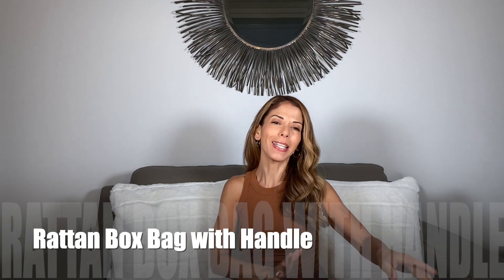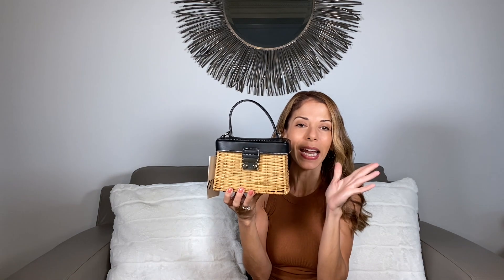Zara Haul Shoe Edition / (4) Four Pairs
Zara Haul Spring Shoes Edition March 2021 - Links to all items included below.

Hi Everyone, In this Zara Haul I'm showing 4 shoes and 1 Bag I Picked up.

The winner of our Louis Vuitton Cardholder giveaway has been selected and notified and the prize shipped to her!!!   MSarmiento is the winner.  Thank you for all of those that participated.

Zara is jammed packed full of the most amazing shoes for spring/summer.  Here I'm showing you four (4) pairs of shoes I picked up plus a bonus bag.   I hope you enjoy watching.  Let me know which one was your favorite.  Lyz.

Shoe #1
Name: Pointed Toe Chain Trimmed Heels
Price: $49.90 USD

Shoe #2
Name: Vinyl High Heels
Price: $49.90 USD

Shoe #3
Name: Vinyl Mules
Price: $49.90 USD

Shoe #4
Name: Leather Slide Sandals with Pearls
Price: $49.99 USD

Bag #1
Name: Rattan Box Bag with Handle
Price: $49.90 USD

2) Music by Timothy Infinite - "Sucia"  & Nico Rengifo - "No Pares"